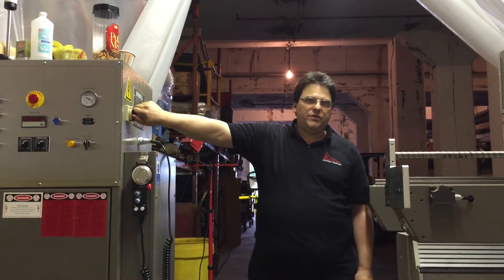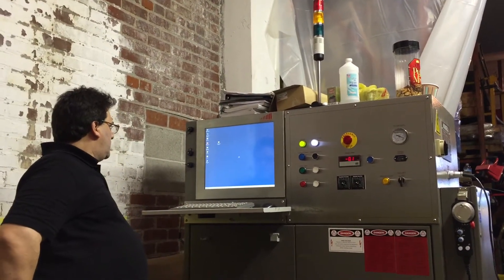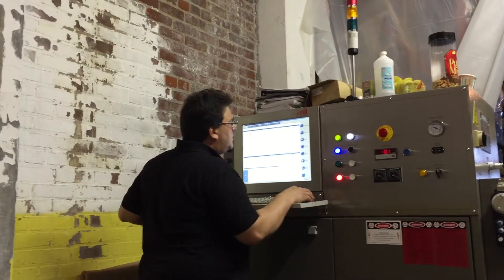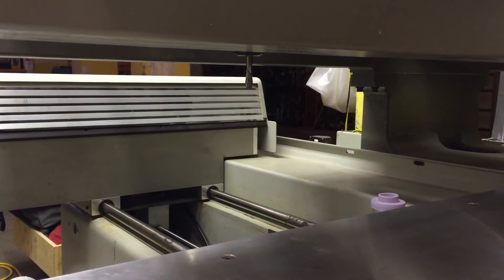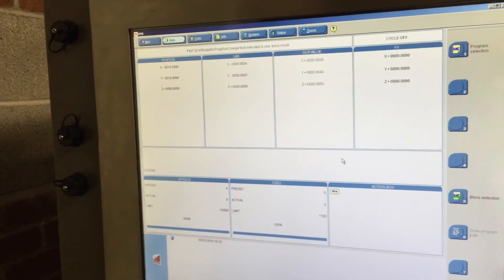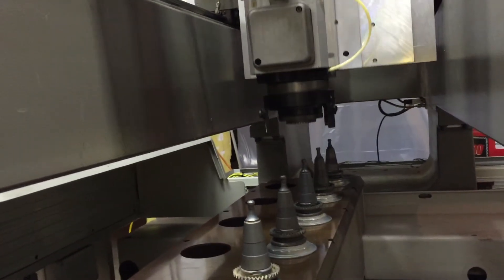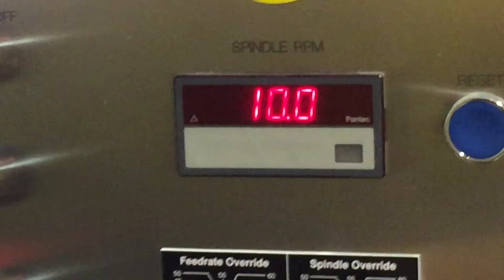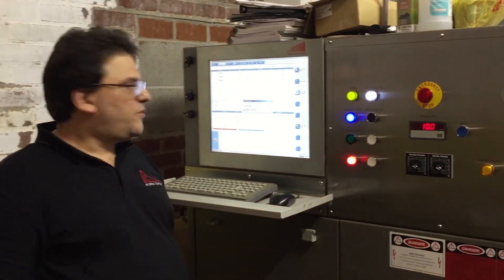CNC ROUTER WITH POWER AUTOMATION CONTROLLER - RELEASE INDUSTRIAL TECHNOLOGY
CNC Router with Power Automation Controller

Richard Secanechia

Release Industrial Technology, 2015
Philadelphia, PA